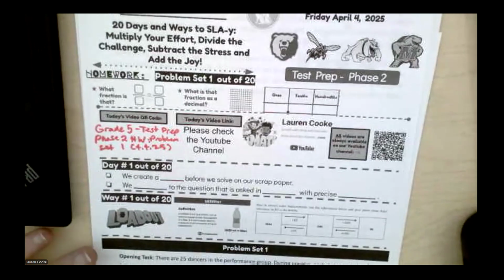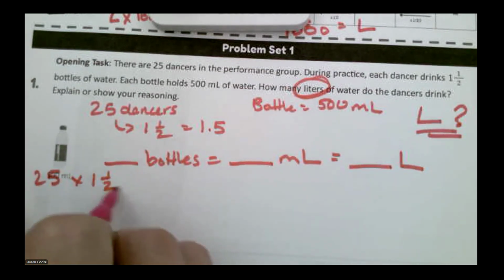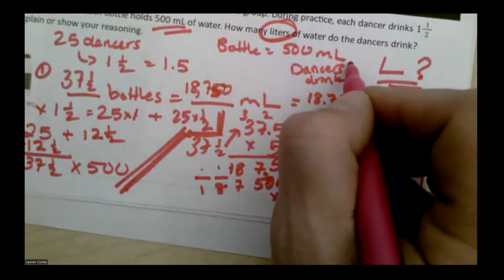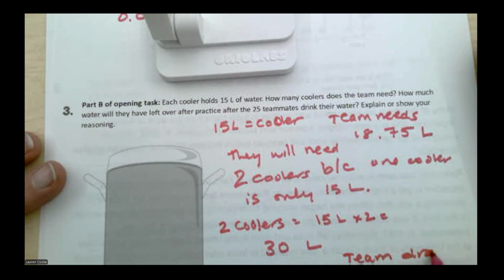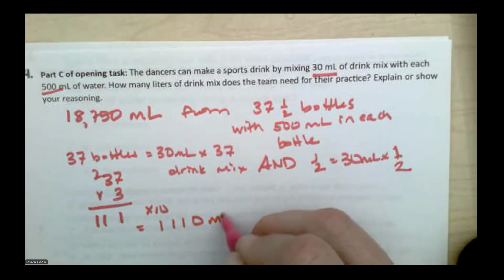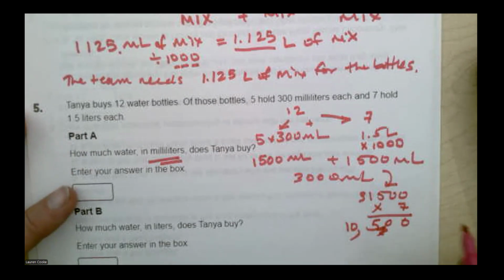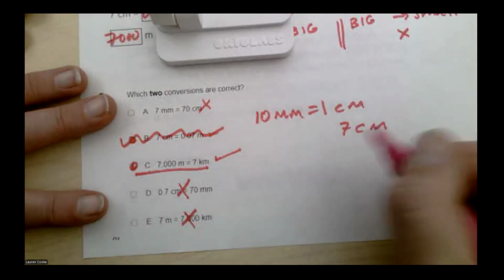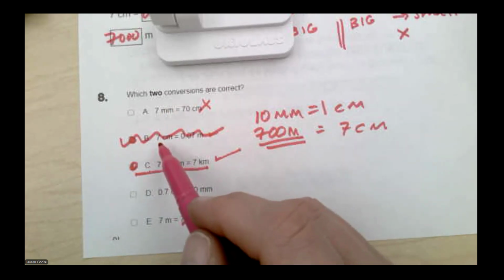Grade 5 - Test Prep - Problem Set 1 HW Video (4.4.25)